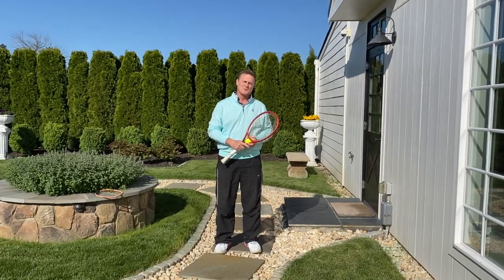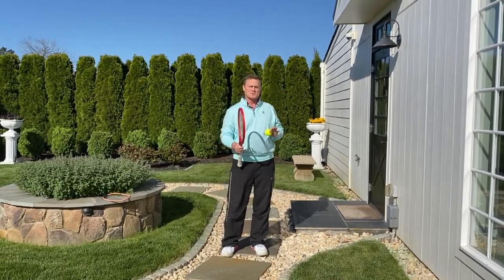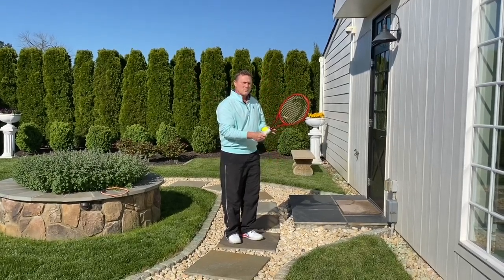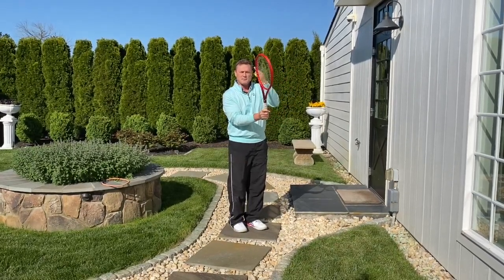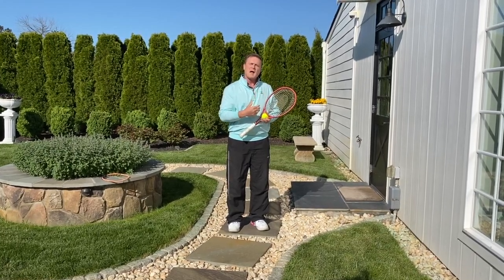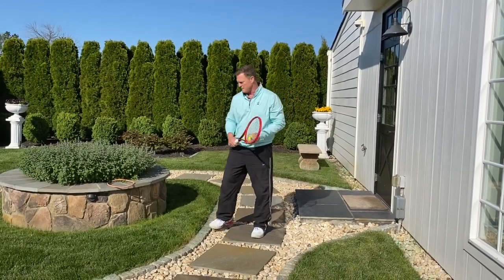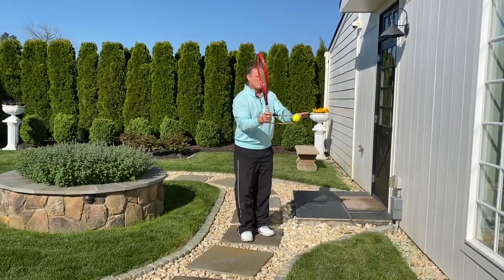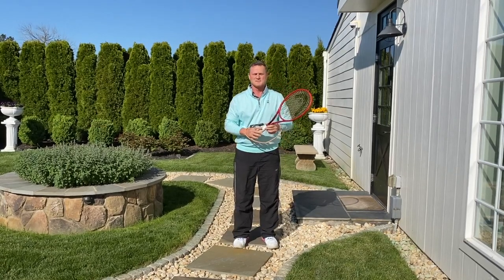Wall Volley Challenge with Rick Etchells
Coach Rick is challenging you! Grab your tennis racquets and get ready to compete against other Southworth members in this fun Wall Volley Challenge. Check it out below.